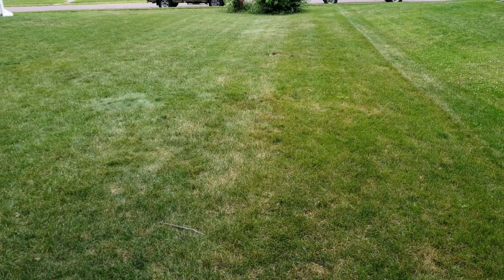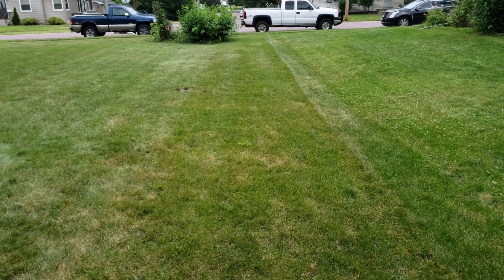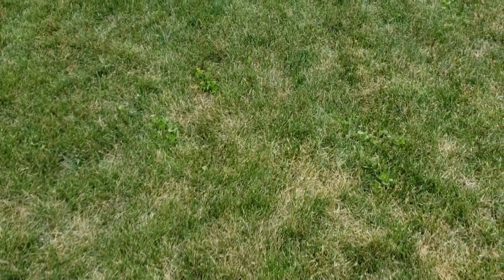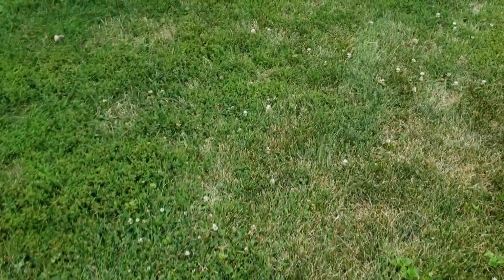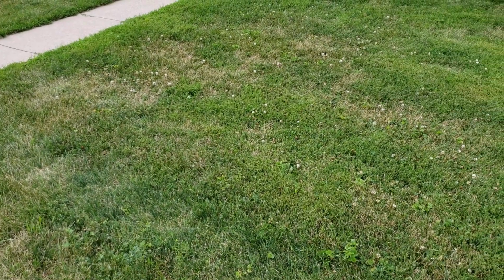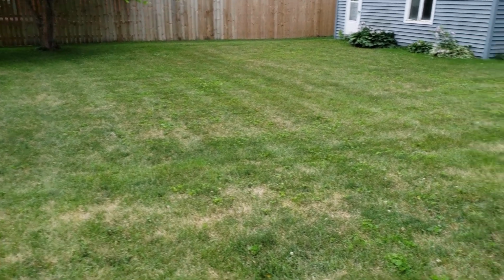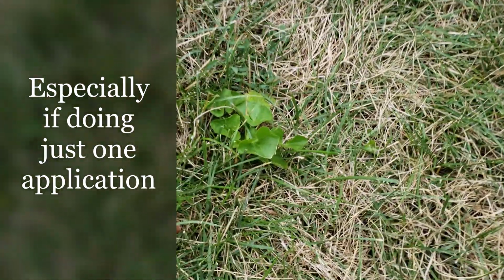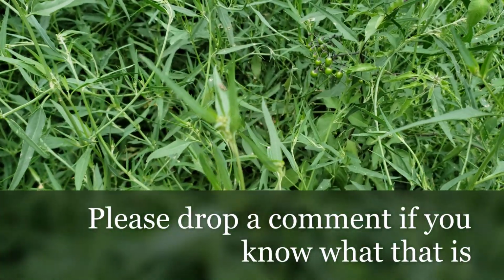Tenacity and SpeedZone: Results after 3 months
In this episode, I talk about how the yard looks 3 months and a hot summer after applying Tenacity mixed with SpeedZone.  It's crazy the difference between the treated sections of the yard and the untreated sections.  If you want to see the mixtures and more detail about it, check out this video:
I also talk about the next sections that I want to treat and how some of the viewer comments will affect my next application rate.  Jump points are as follows:

00:00 Tenacity and SpeedZone Results
01:36 Treated VS Untreated
02:45 The Next Area and Tips
04:25 Summing Up

6 minutes of footage
30 minutes of editing
Really should have made a 1.5 month review before the weeds started to come back
Plenty of lessons learned, like don't put off a video because things can change at any moment.